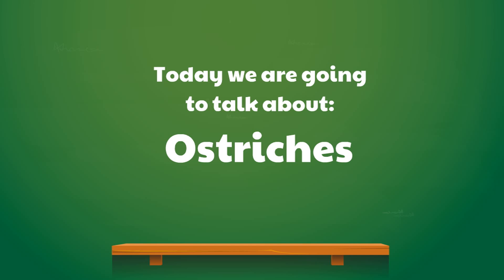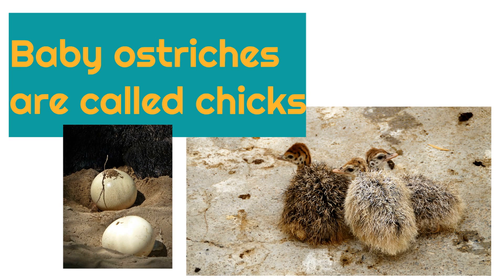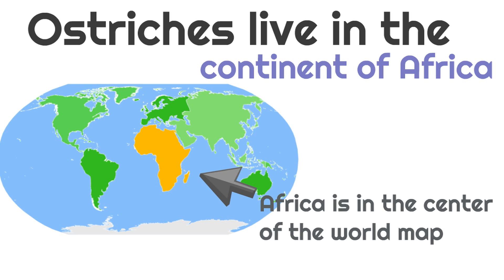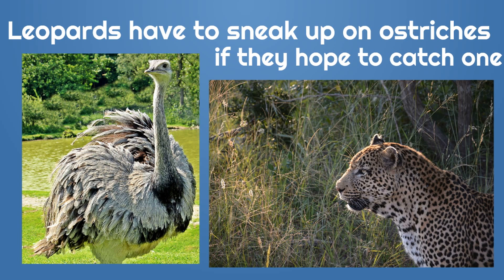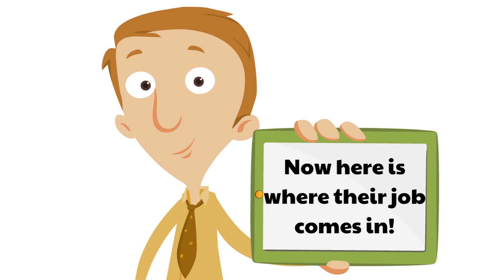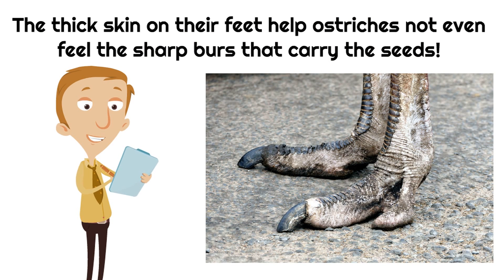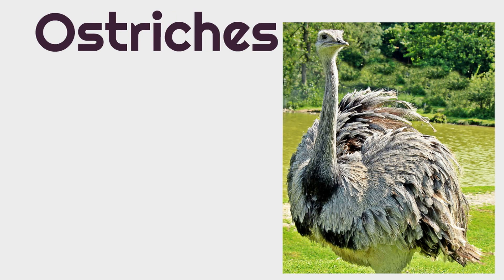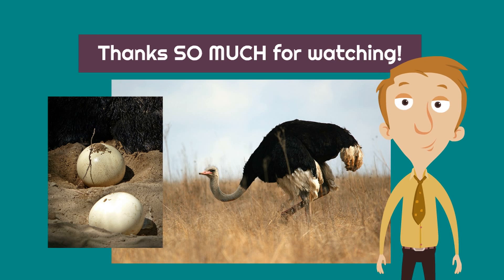Ostriches for Kids | Seed Dispersal by Animals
Ostriches have a one of the most unique seed dispersal methods by any animal. In this ostrich video for kids, you will learn facts about ostriches, and will learn how they relate to the seed dispersal role the ostriches play in Africa.